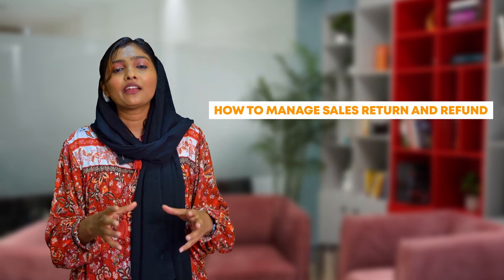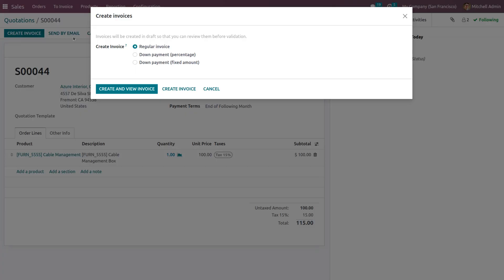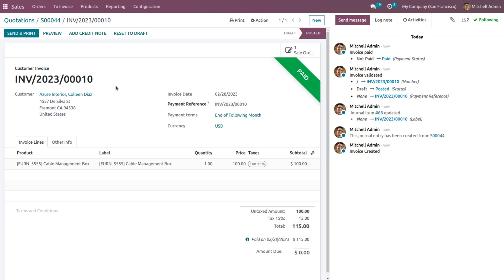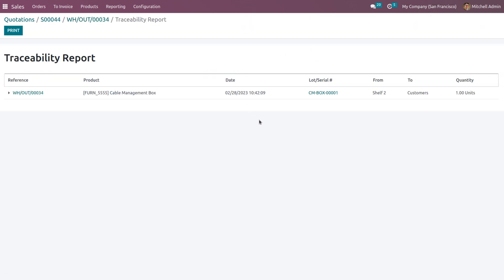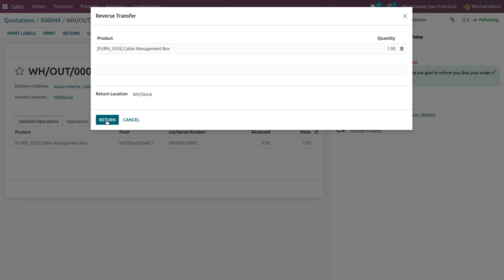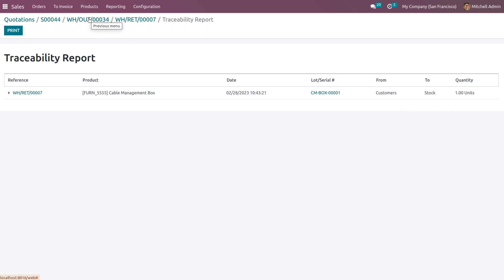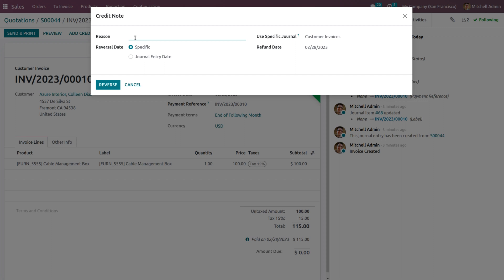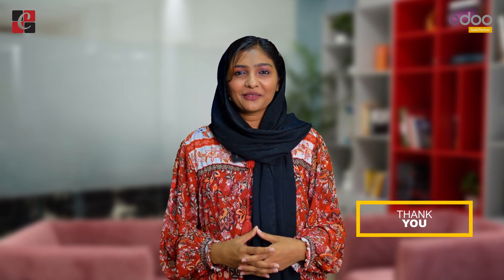How to Manage Sales Returns in Odoo 16 Sales App | What is Sales Return Called?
Odoo makes it easy to return the products and goods which are already sold, thus keeping your customers closer. The product return is the process of returning a product that was previously purchased by a customer, and in turn, receiving the refund in the form of original payment.

Moreover in Odoo, a customer can return the purchased product even if it is paid or not yet paid.

There are several reasons to return a product such as the product doesn’t match its description, the product is no longer needed, the product was damaged upon its arrival, and many more based on the situation and the desire of the customer.